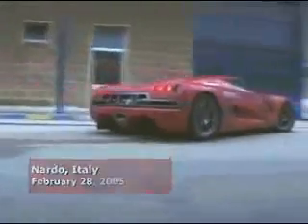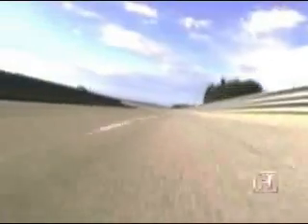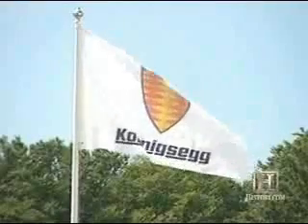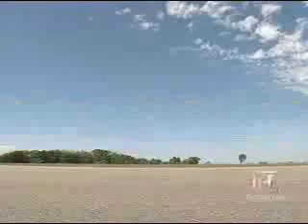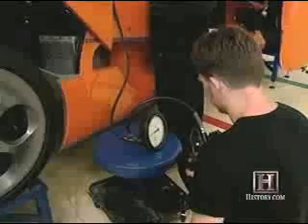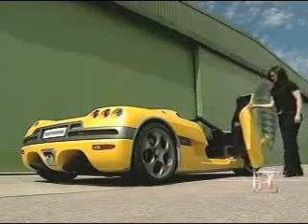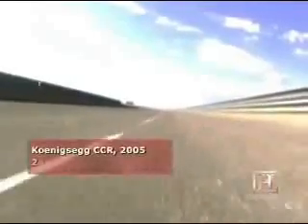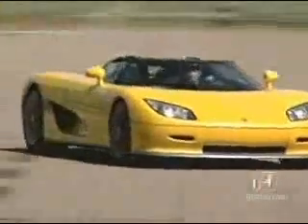Very fast car: Koenigsegg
Liked the Video ? Very fast car: Koenigsegg
This is the Koenigsegg setting the world record for fastest production car. It has since been surpassed.